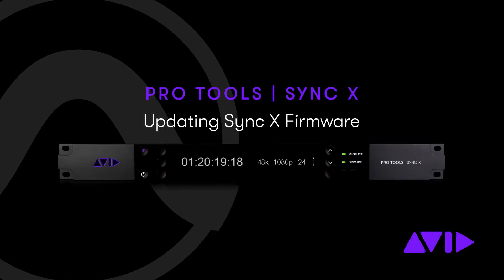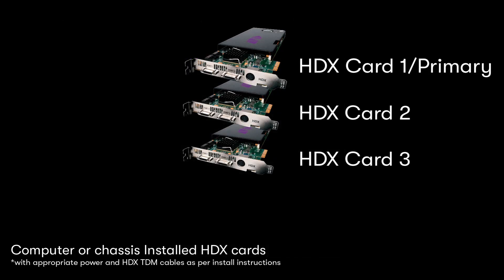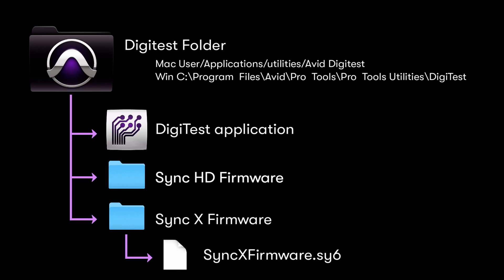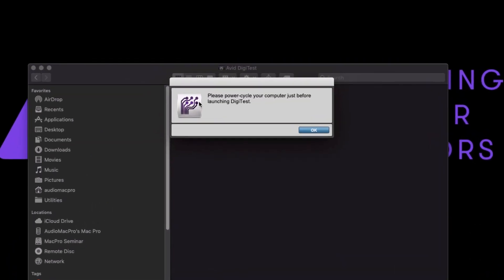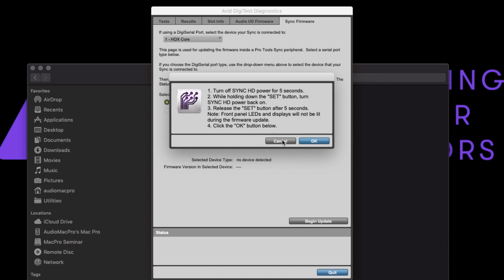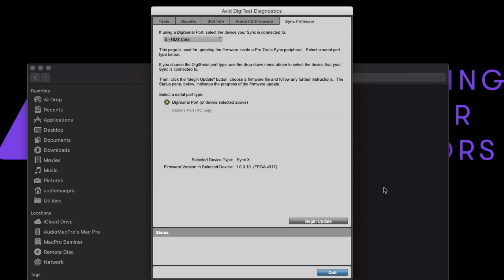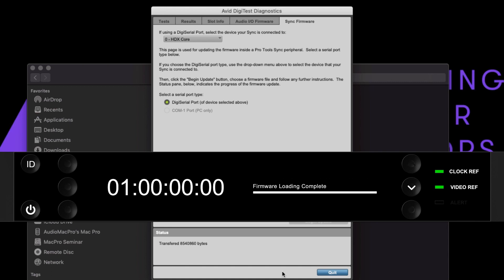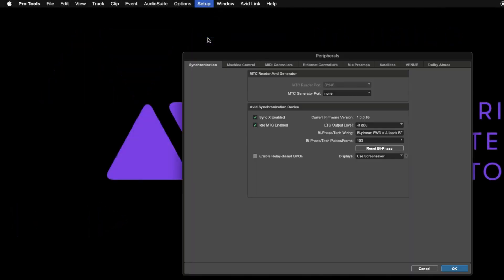Pro Tools | Sync X — Updating Sync X Firmware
Learn how to update firmware on your Pro Tools | Sync X.